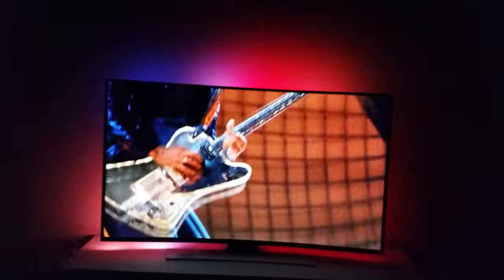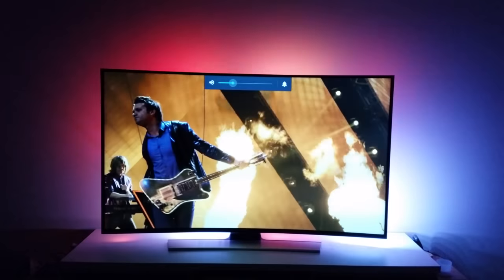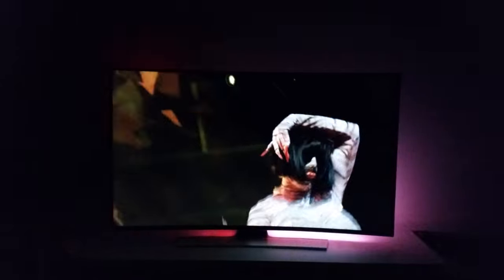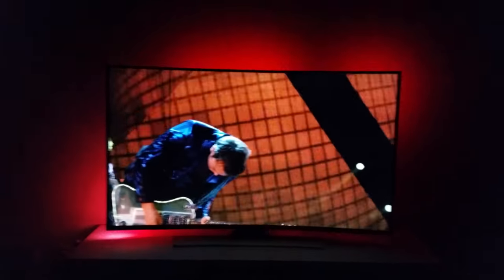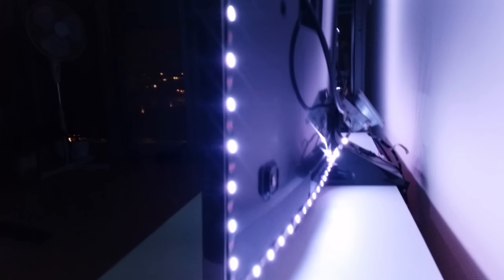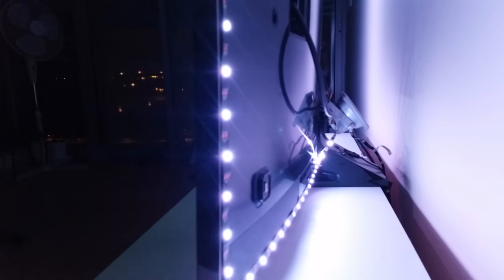Ambidelight 2 #3 - color tuning, attemp #1 (4K / 2160p)